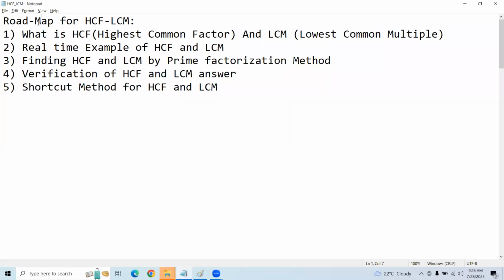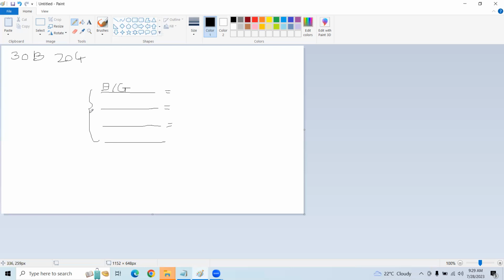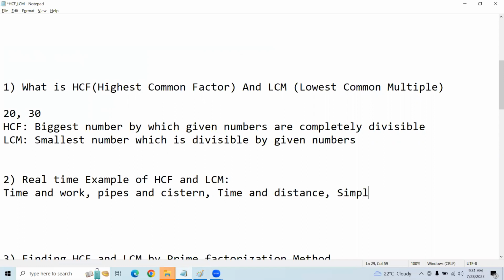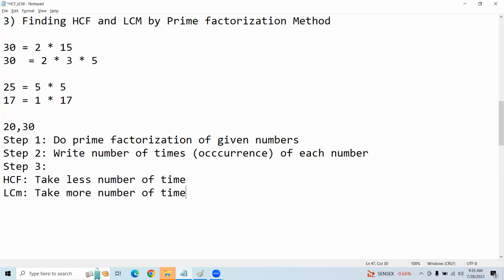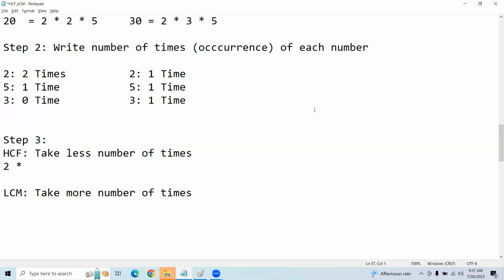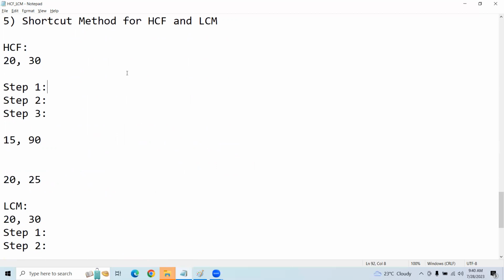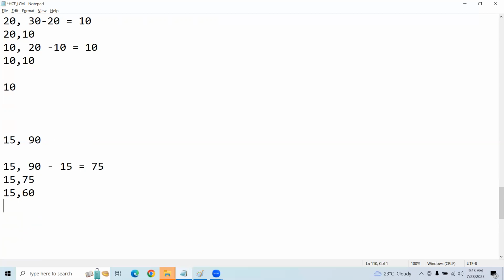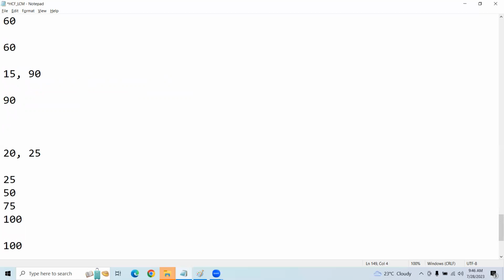HCF LCM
Road-Map for HCF-LCM:
1) What is HCF(Highest Common Factor) And LCM (Lowest Common Multiple)
2) Real time Example of HCF and LCM
3) Finding HCF and LCM by Prime factorization Method
4) Verification of HCF and LCM answer
5) Shortcut Method for HCF and LCM

1) What is HCF(Highest Common Factor) And LCM (Lowest Common Multiple)

20, 30
HCF: Biggest number by which given numbers are completely divisible
LCM: Smallest number which is divisible by given numbers

2) Real time Example of HCF and LCM:
Time and work, pipes and cistern, Time and distance, Simplification

3) Finding HCF and LCM by Prime factorization Method

30 = 2 * 15
30  = 2 * 3 * 5

25 = 5 * 5
17 = 1 * 17

20,30
Step 1: Do prime factorization of given numbers
Step 2: Write number of times (occcurrence) of each number
Step 3:
HCF: Take less number of times
LCM: Take more number of times

20 = 2 * 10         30 = 2 * 15
20  = 2 * 2 * 5     30 = 2 * 3 * 5

2: 2 Times          2: 1 Time
5: 1 Time           5: 1 Time
3: 0 Time           3: 1 Time

Step 3:
2 * 5 = 10

2 * 2 * 5 * 3 = 60

4) Verification of HCF and LCM answer
Product of given numbers = 20 * 30 = 600
Product of HCF and LCM= 10 * 60 = 600
1st number * 2nd number = HCF * LCM

5) Shortcut Method for HCF and LCM

HCF:
20, 30

Step 1: Keep smaller number as is and change bigger number to bigger - smaller
Step 2: Find hcf for both answers in step1
Step 3: Repeat step1 and step2 till both answer same

20, 30-20 = 10
20,10
10, 20 -10 = 10
10,10

10

15, 90

15, 90 - 15 = 75
15,75
15,60
15, 45
15, 30
15, 15

15

20, 25

20, 5
5, 15
5, 10
5, 5
5

LCM:
20, 30
Step 1:Pick greatest number.
Step 2: Start writing table of it and keep checking if it is divisible by all other number

30
60

60

15, 90

90

20, 25

25
50
75
100

100